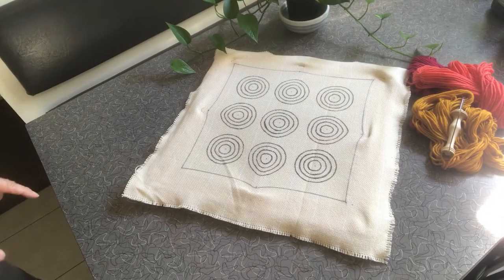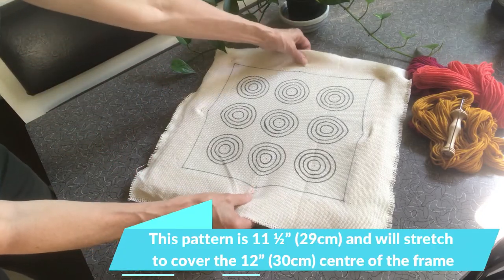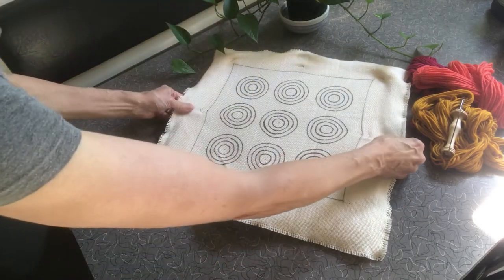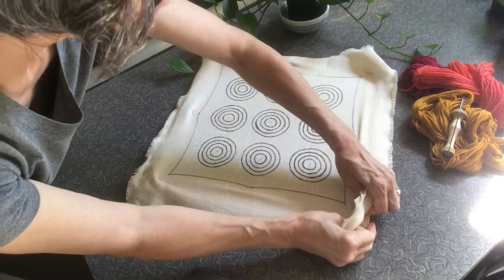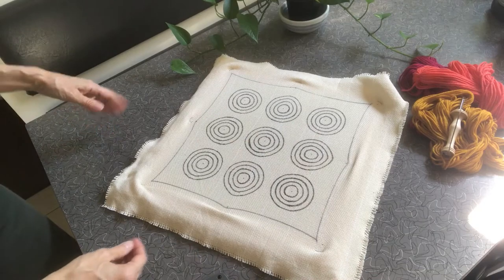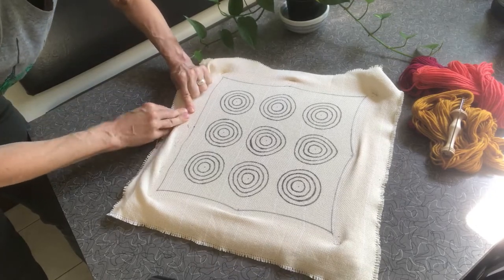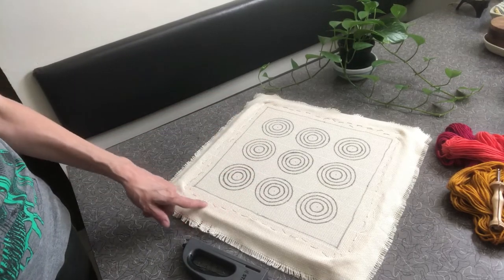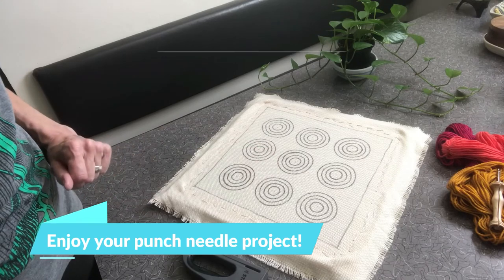How to Stretch and Staple Monks Cloth on a Frame for Punch Needle - Carnaby Street Pillow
Stretching and stapling monks cloth on an inexpensive wooden frame allows you to make bigger punch needle pieces like pillow fronts, purses and wall art without having to invest in large gripper frames.
The method I share in this video is especially useful for geometric patterns like the one in my Carnaby Street Pillow Front Kit but you can use it for any project. The frame I use is made of four 'stretcher bars'. These can be found in artist supply or craft stores. If you have an old picture frame that is soft enough to staple, you could try using that, too. Just make sure the opening inside is big enough to fit the whole pattern with a little extra room to spare because the monks cloth will stretch.

If you need help getting started in punch needle, or need to troubleshoot problems you're having, check out my "Punch Needle - 4 Tools and 4 Rules" video. It's a good all-round introduction to how punch needle works.

Happy punching!
Sahm